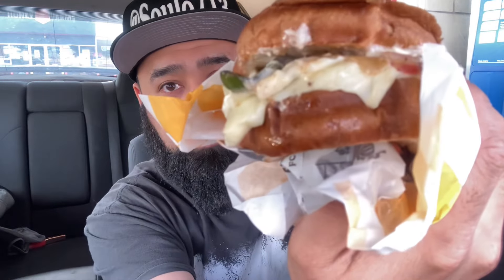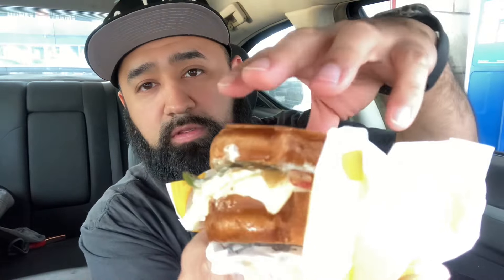Burger King Philly Melt Review!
I check out some New Burger King Menu items and give you my honest opinion 💯🤘